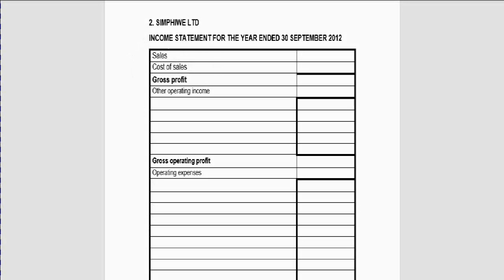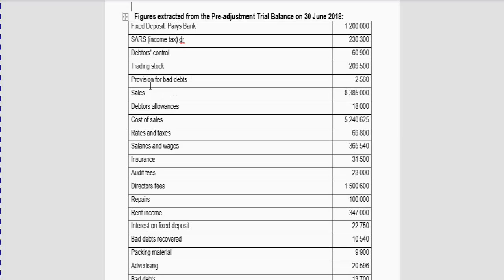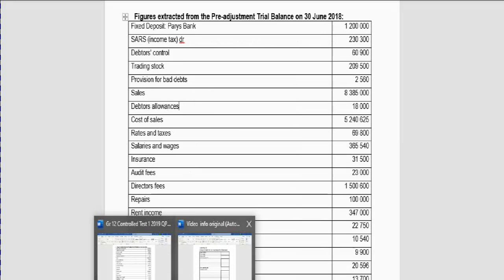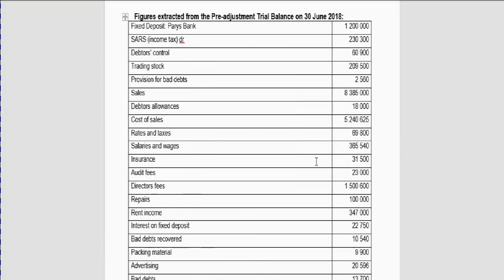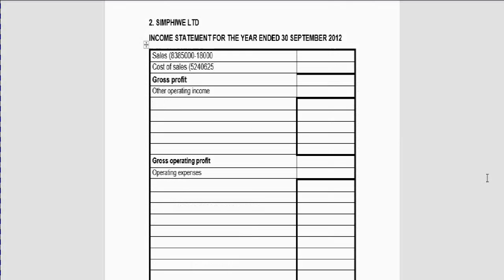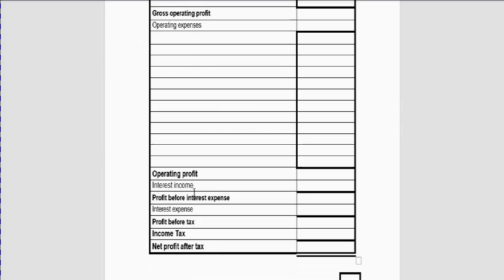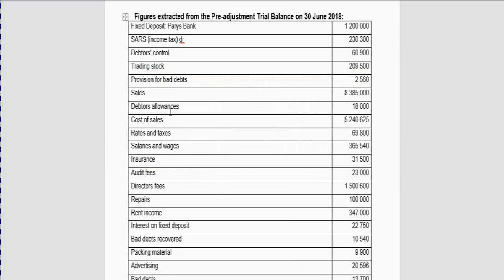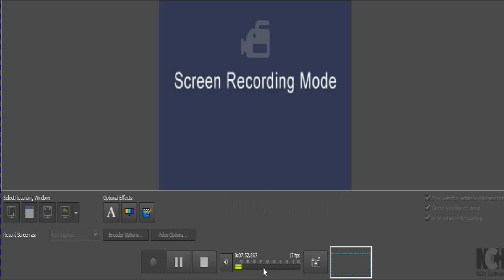Income statement posting info from trial balance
How to post info from trial balance given to the income statement